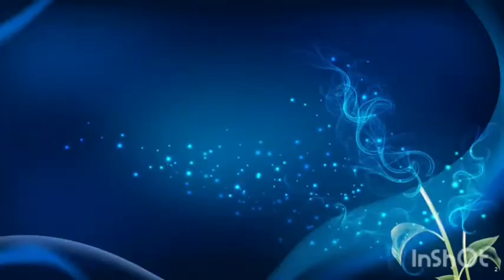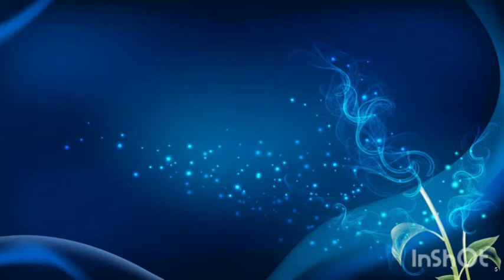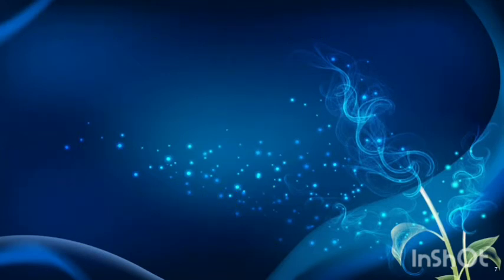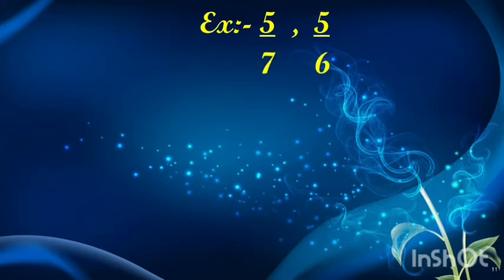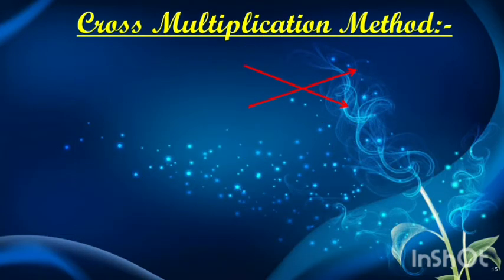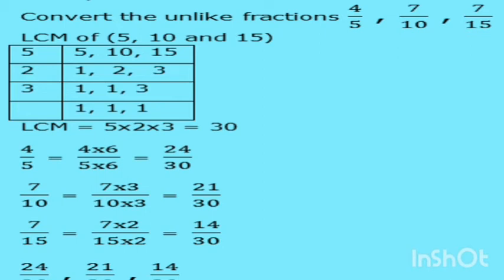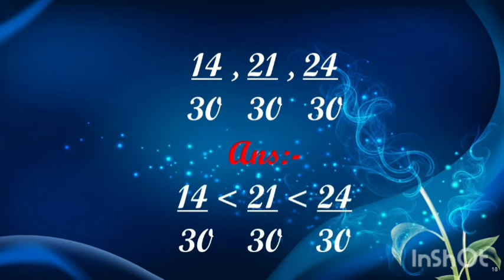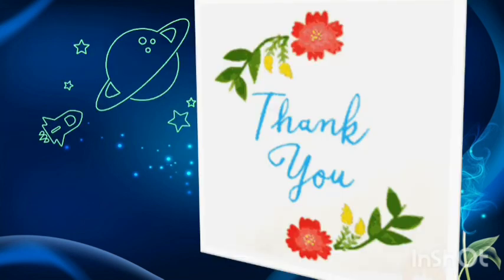Class 4 Maths Fractions(part-4)